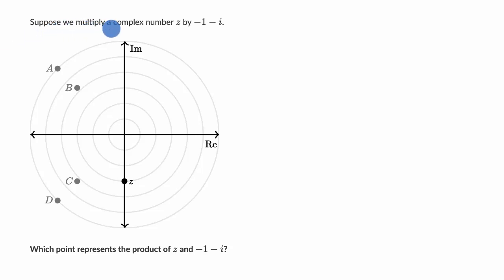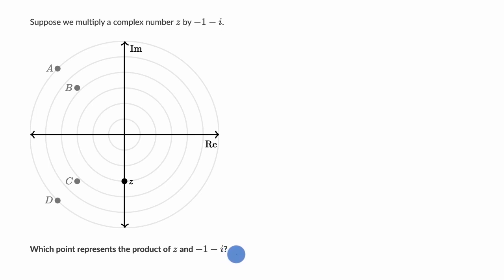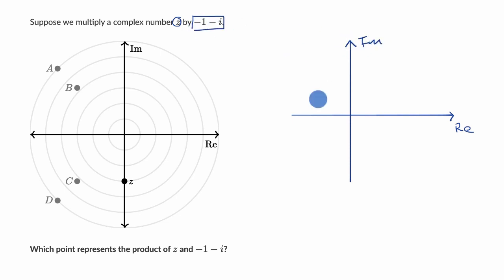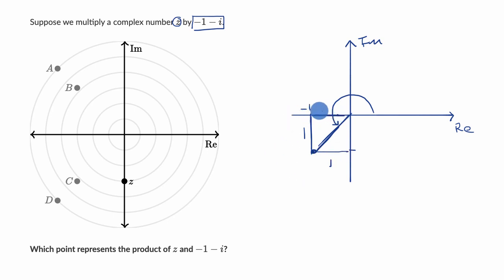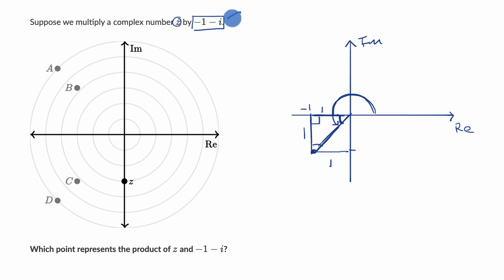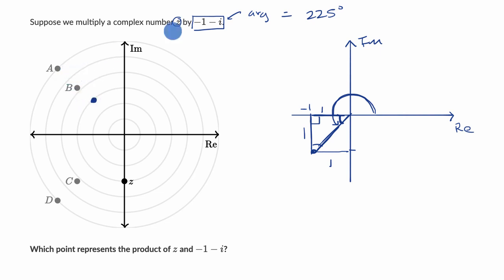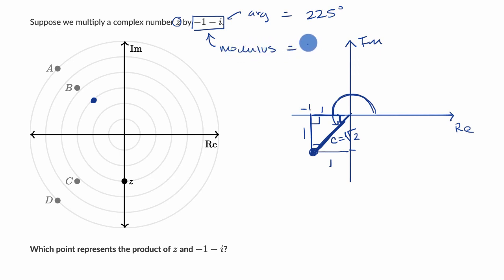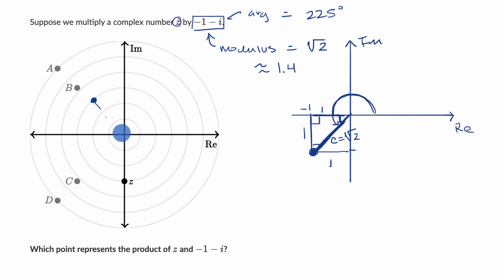Multiplying complex numbers graphically example: -1-i | Precalculus | Khan Academy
Sal shows how we can multiply complex numbers graphically on the complex plane. We rotate an amount equal to the argument and scale by the modulus of the complex number by which we're multiplying.